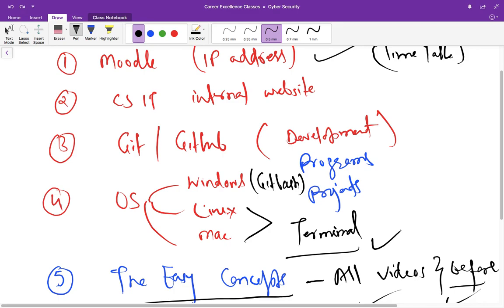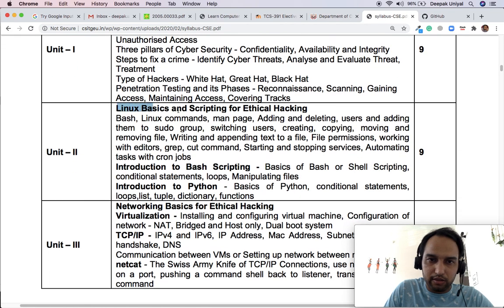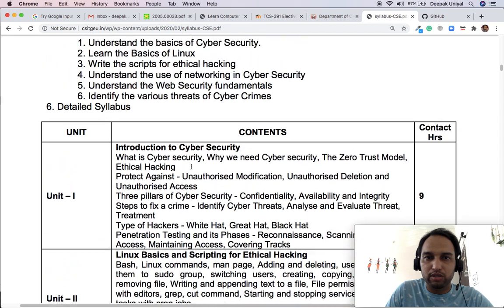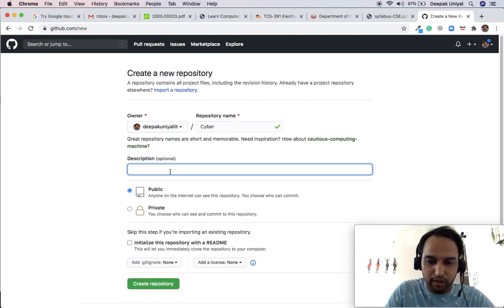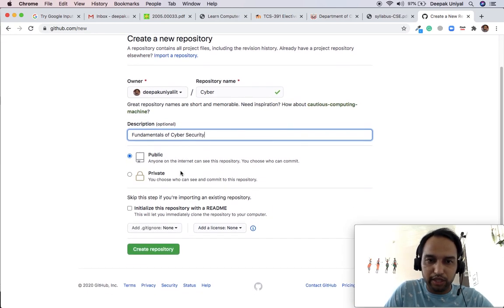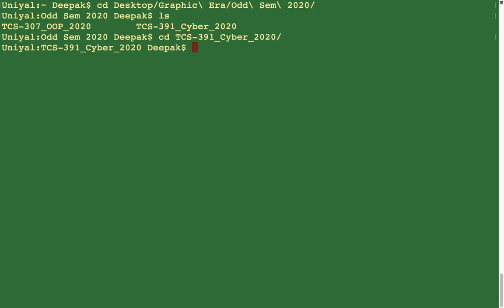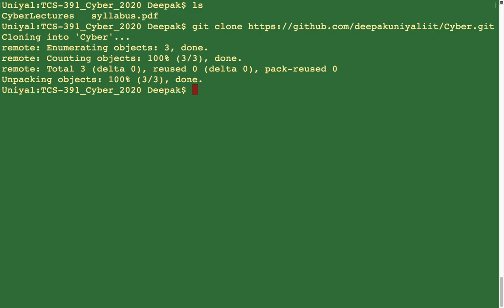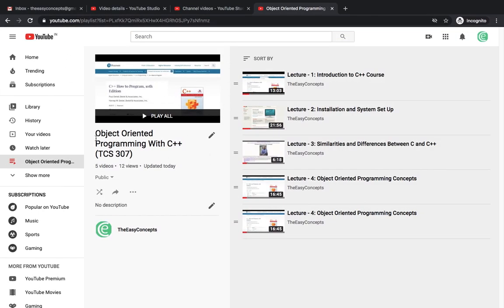Cyber Security Tutorials | L1: Introduction to the Cyber Security Course | The Easy Concepts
Welcome to the course of Fundaments of Cyber Security (TCS-391). In this video I have discussed the tools and technologies we will be using throughout the course. Also, I have discussed the syllabus very briefly so that all of you are familiar with upcoming topics.